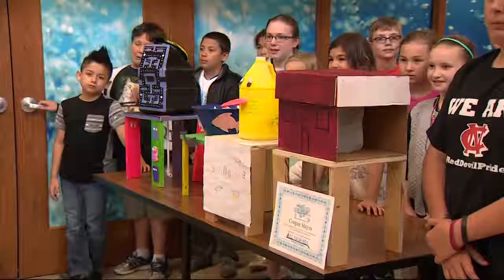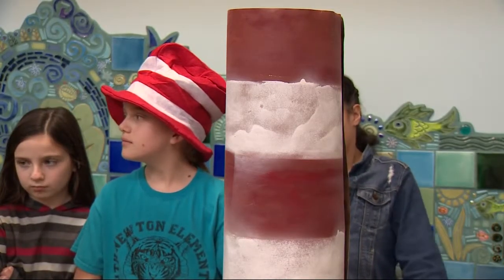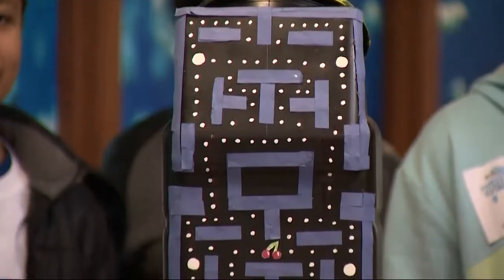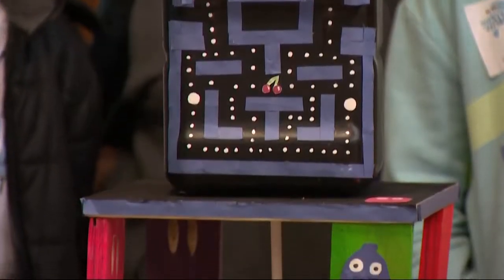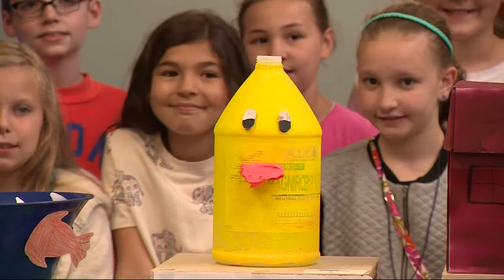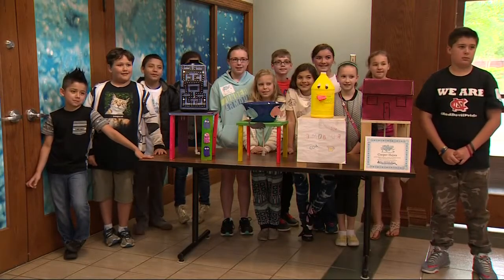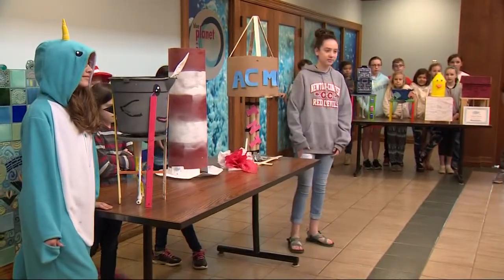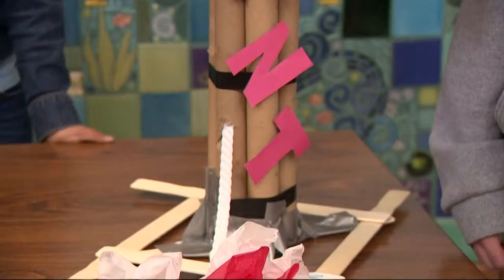Students build water tower in competition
Young students got to combine their art and engineering skills today to see who could build the best "water tower" out of recycled materials. The contest taught the youngsters the importance of clean drinking water and how cities make that happen.